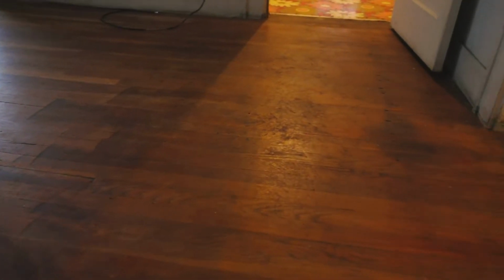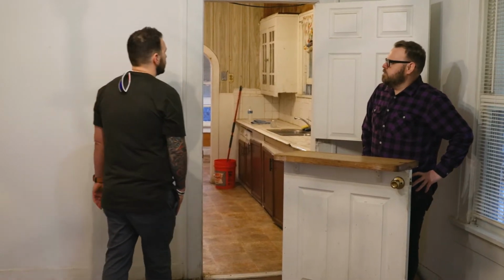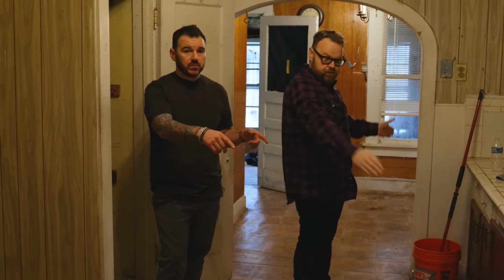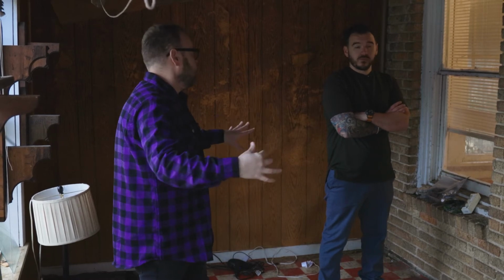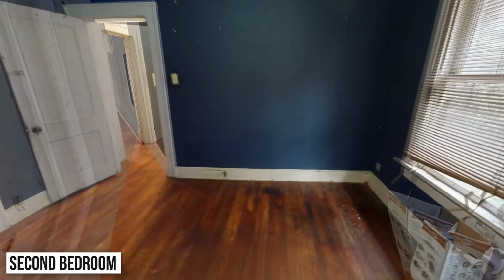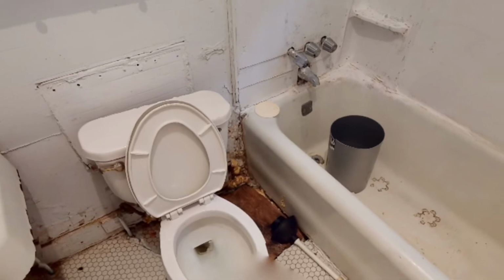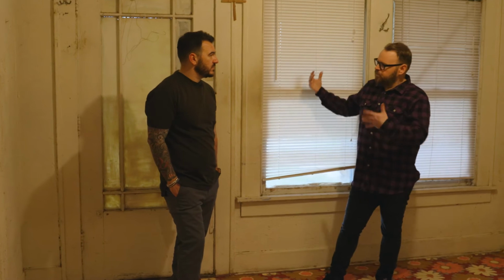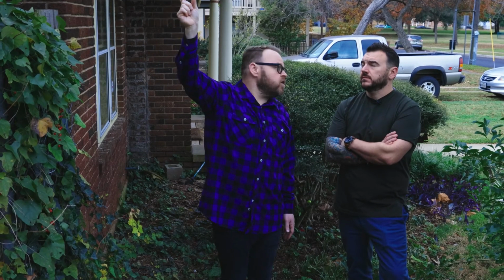Initial House Rehab Walkthrough and What to Look For? | 5th st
Hello everyone! In today's video, we are explaining the initial house rehab walkthrough and what to look for? 5th st.

We want to make sure you're going to make money when time, energy and finances are all put into a renovation. Come watch the first walkthrough of a home we bought and find out some tips to make sure your deal makes sense financially.

This is the initial walkthrough of our latest acquisition on 5th St. We're very excited about this project, but there's a whole lot of work that needs to be done. Moving forward, we are laying out an initial plan for rehabbing this house which is an essential step in the process. We’ll be discussing problems we have come across and how we plan to fix them.

I hope you guys enjoy this video and find it helpful.

TONY AND NICK SICILIAN
Hey guys! We're two brothers chatting about all things real estate whether that's hard money lending, house flipping, or investing.